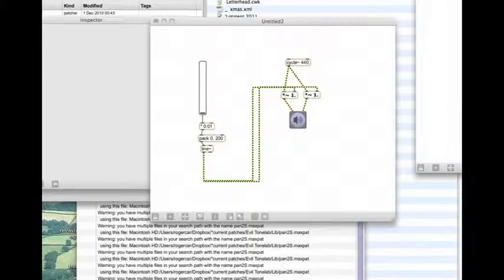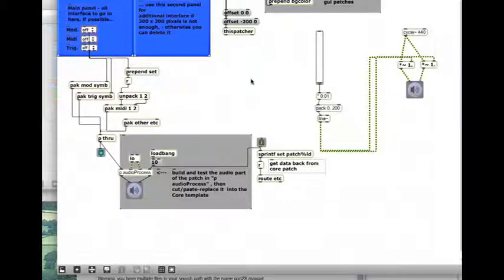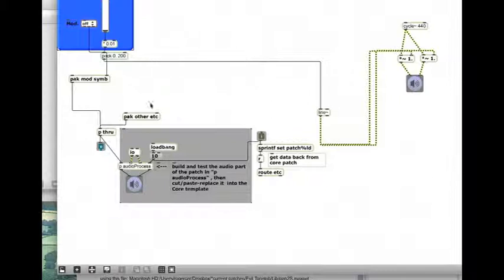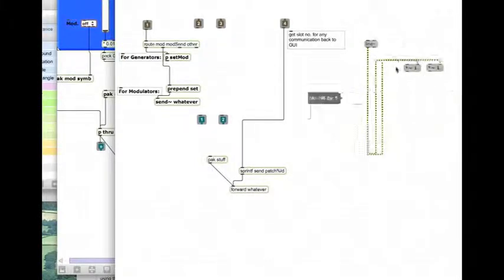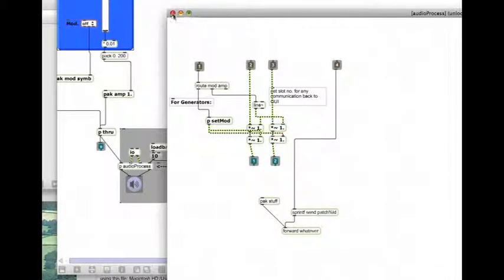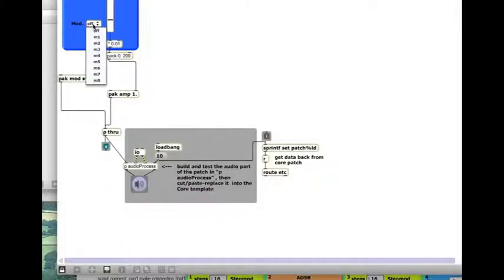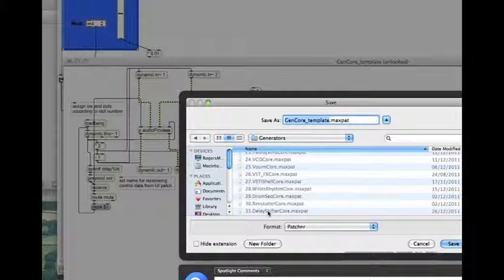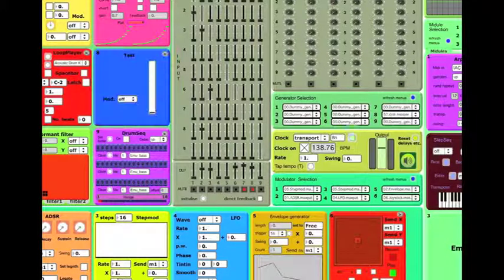Tonelab building modules.mov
A tutorial on how to build your own modules for Evil Tonelab using the templates.